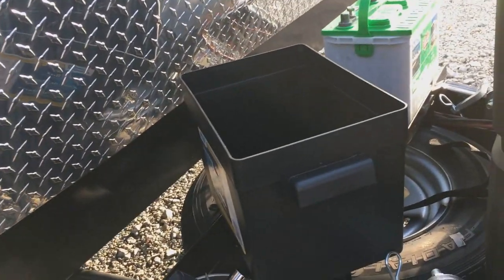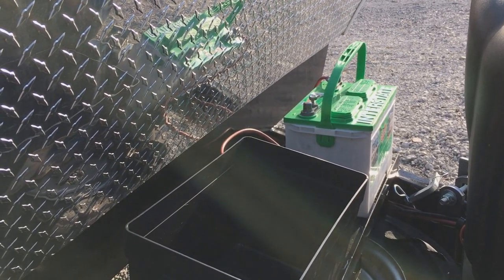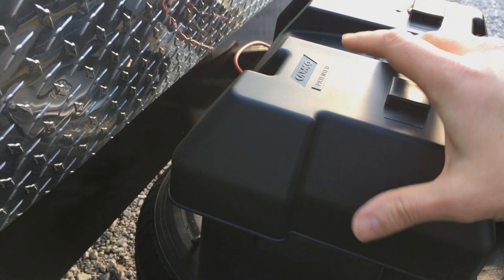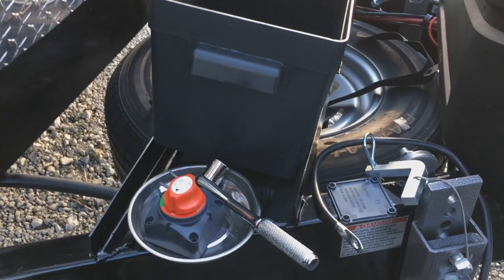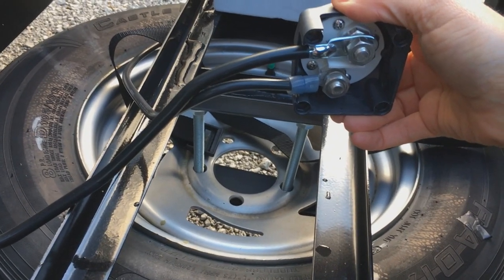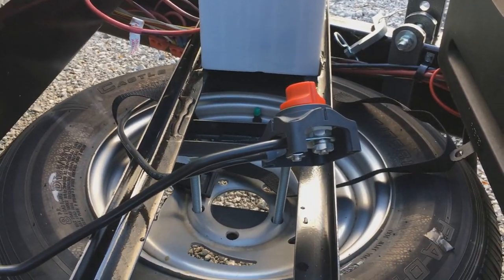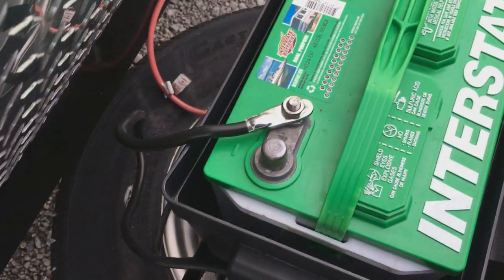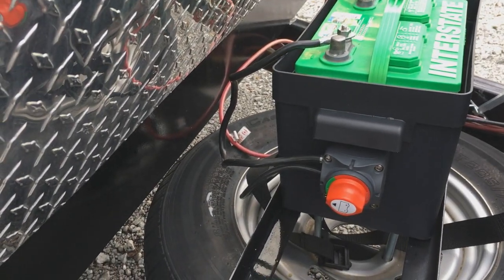Installing a RV battery disconnect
Installing a RV battery disconnect on our 2019 Coachmen Freedom Express. This early 2019 model Coachmen did not have one equipped from the factory.
Disconnect used